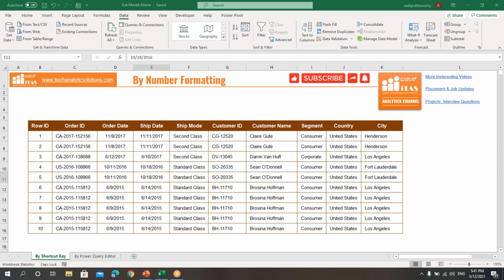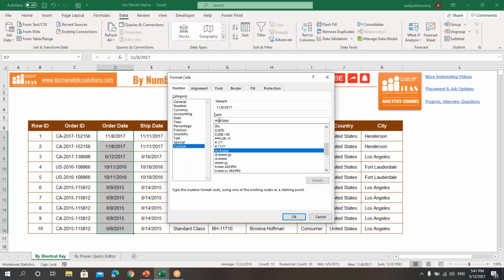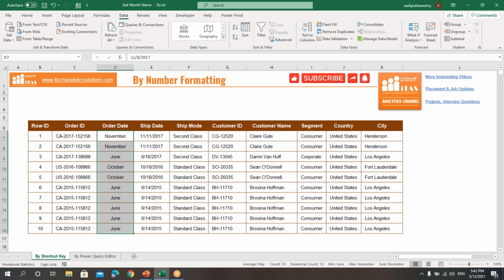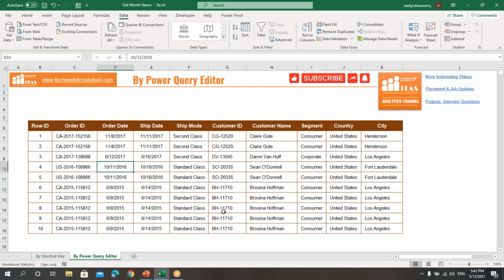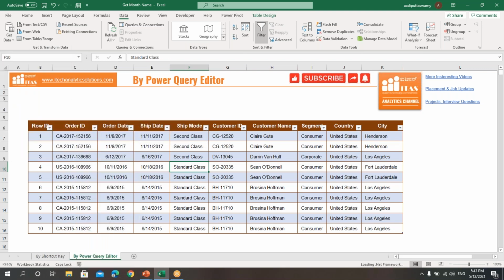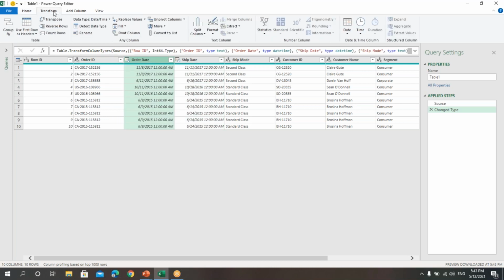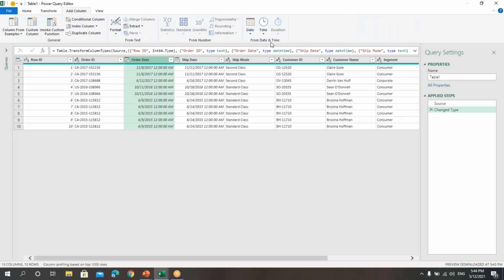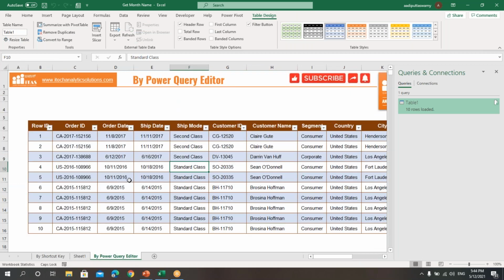GET MONTH NAME - ENGLISH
This video will explain about
How to GET MONTH NAME

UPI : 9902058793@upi